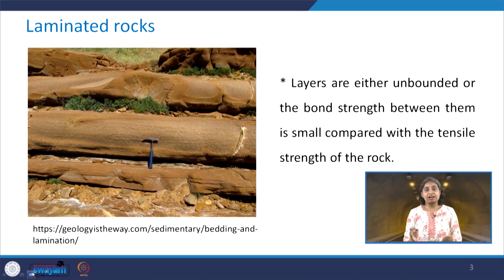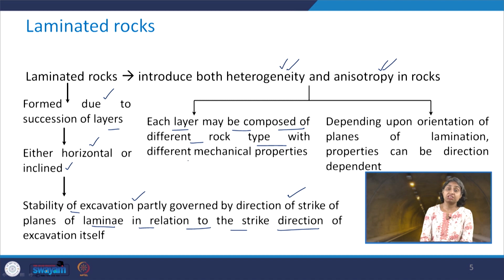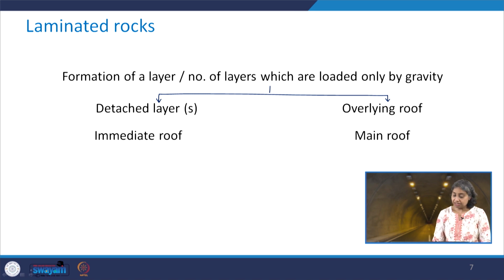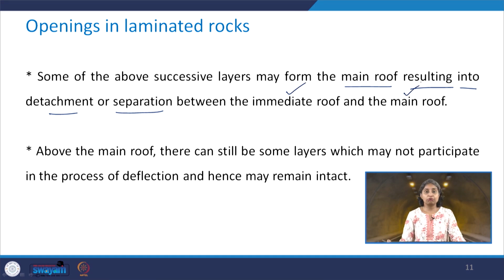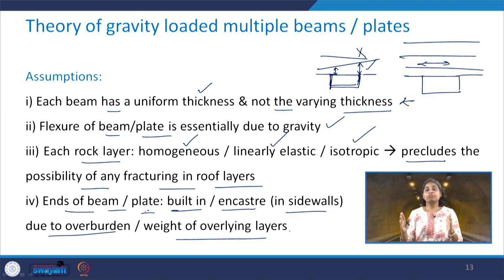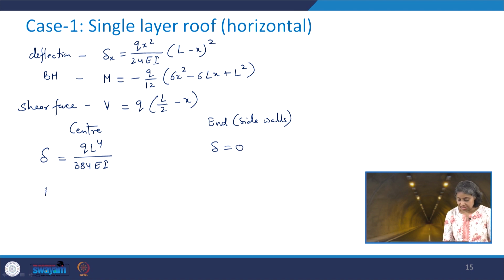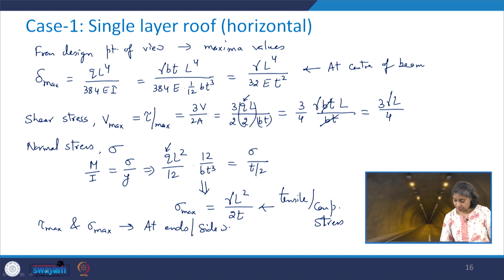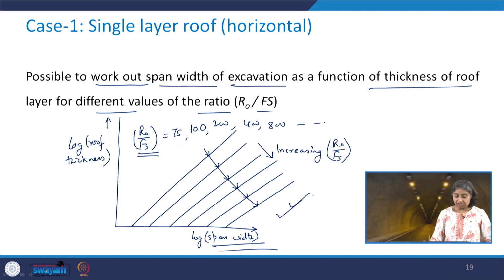Lecture 24: Openings in laminated rocks-01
This lecture describes openings in laminated rocks. It deals with the case of a single-layer roof (horizontal).